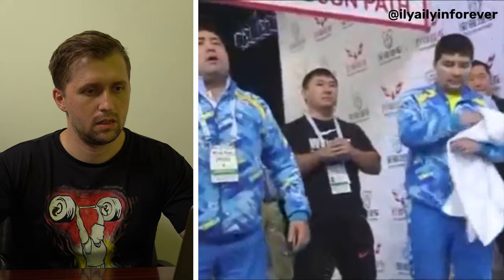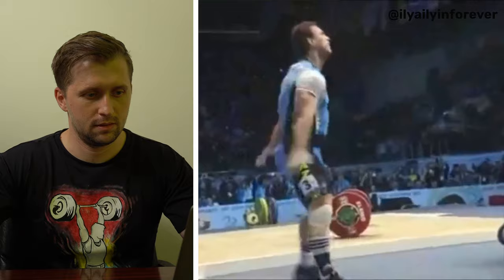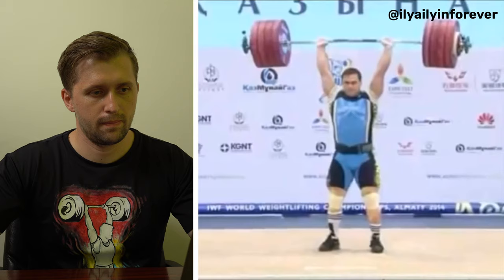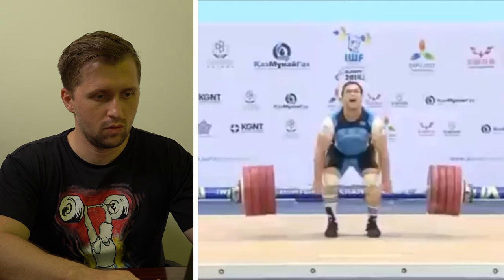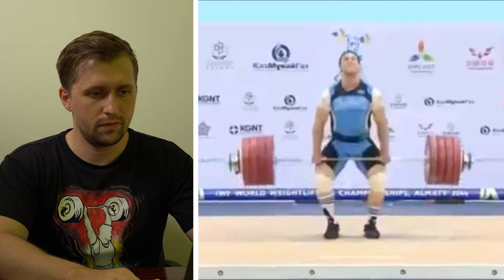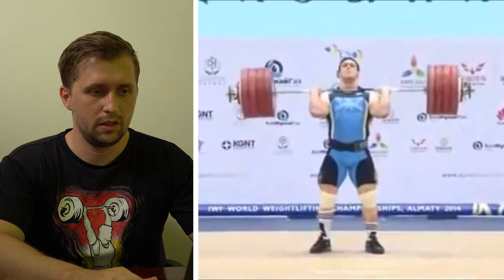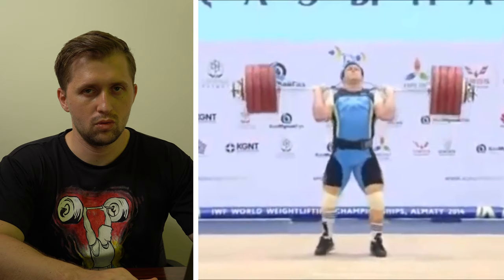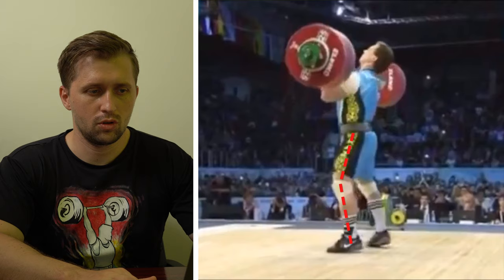Analysis of Ilya Ilyin 242kg Clean and Jerk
In this video, I make an analysis of Ilya Ilyin 242kg Clean and Jerk from 2014 Worlds!

Ilya IG: @ilyailyinforever
Video's from @hookgrip and Weightlifting Videos.